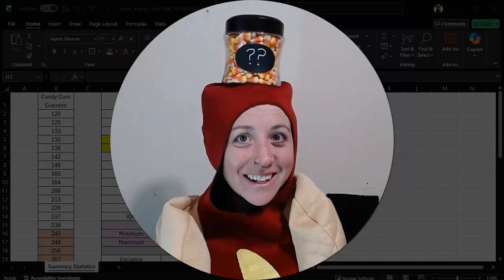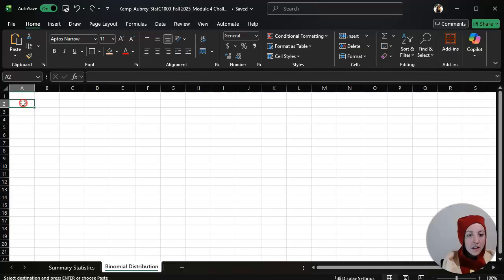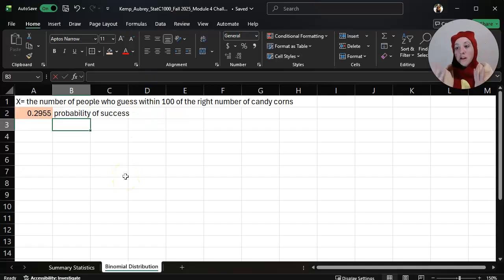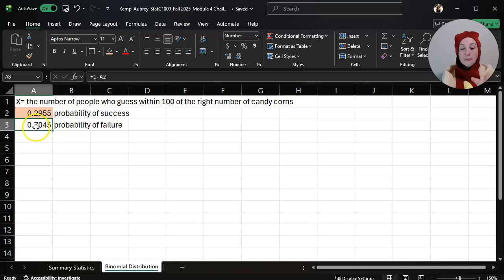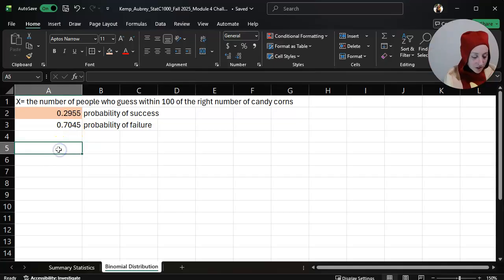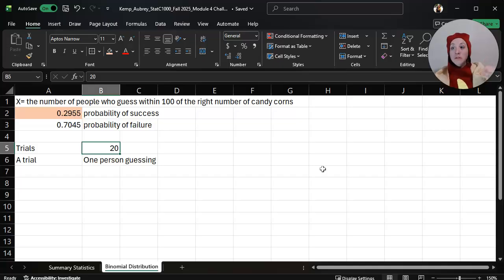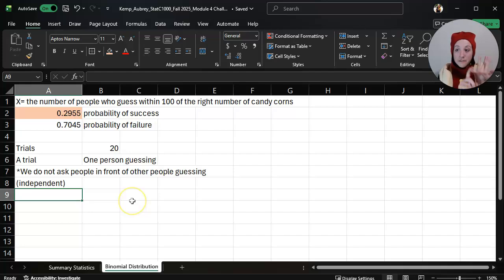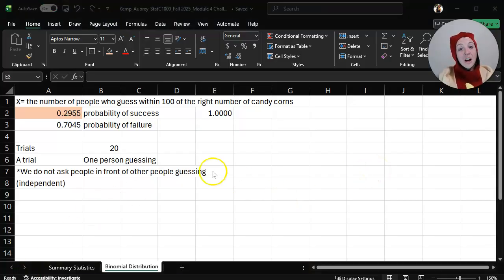Candy Corn Excel Video #10: Designing a Binomial Experiment